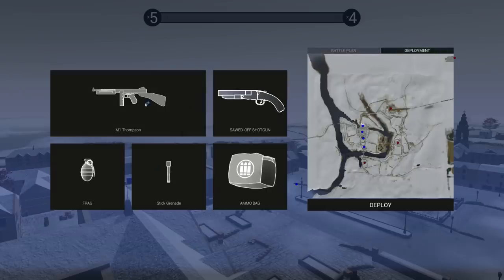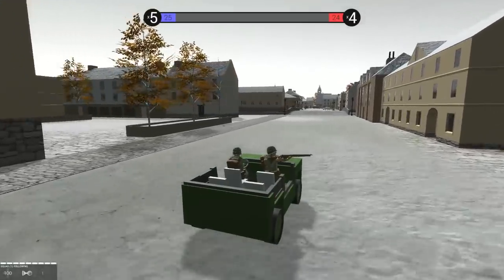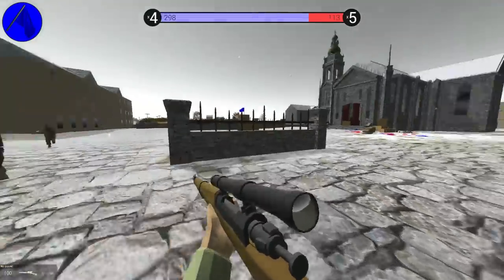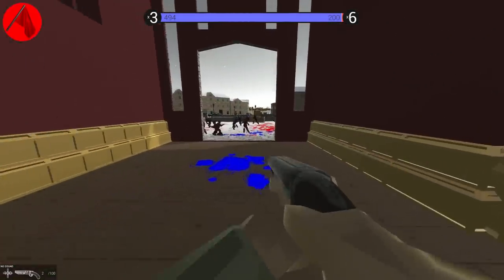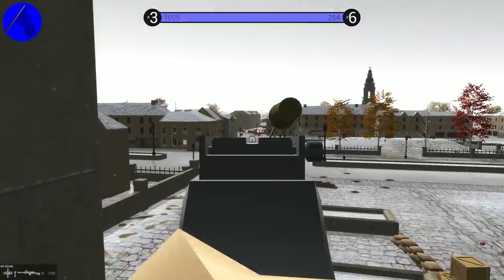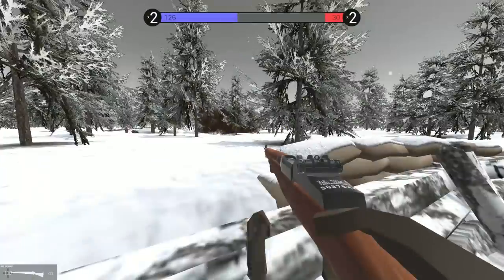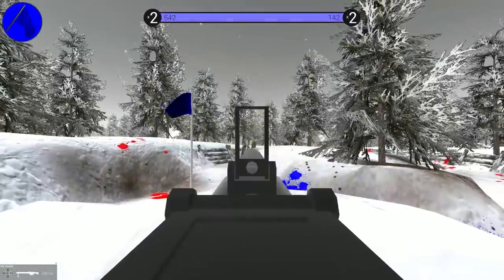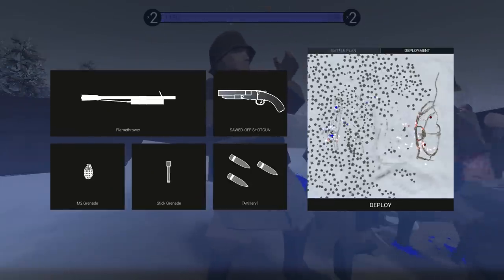ZOMBIES OVERRUN TROOPS IN A WW2 CITY! - Ravenfield Mods Gameplay - Zombie Survival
Today we defend the city in Ravenfield. We will be having a huge battle in this zombie Mod.

About Ravenfield:
Fight upon the Ravenfield together with your Blue allies! Take down those pesky Reds using helicopters, tanks, guns, and active ragdoll physics!